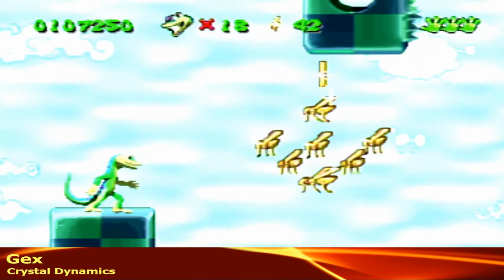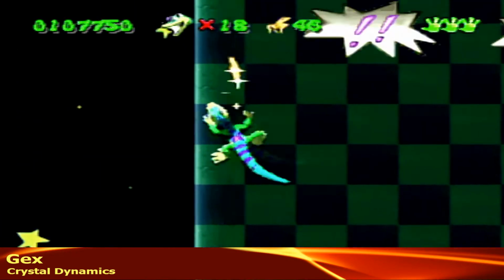TTBurger Game Review Episode 97 Part 2 Of 3 Gex: Enter The Gecko ~PlayStation Version~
Today for part 2 of my Gex Series Review, I will be looking at the very first Gex game I ever got, which is Gex: Enter The Gecko. Enjoy.